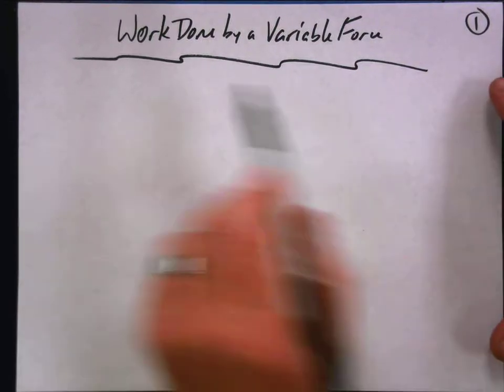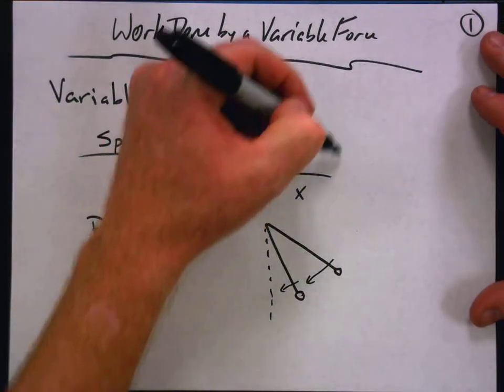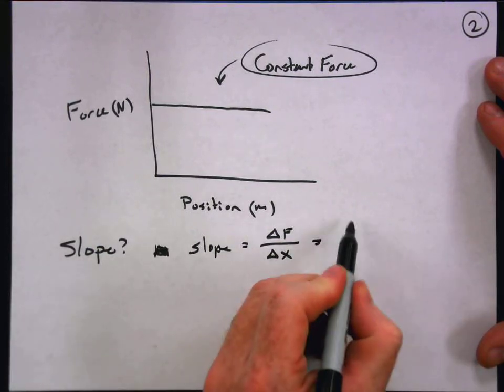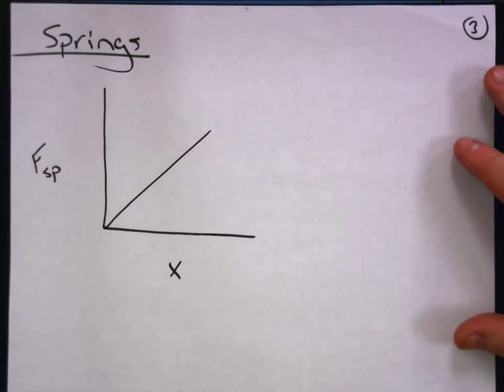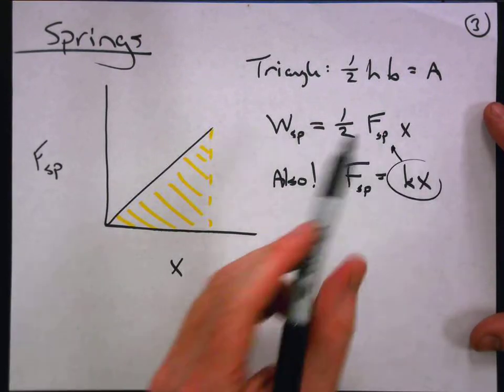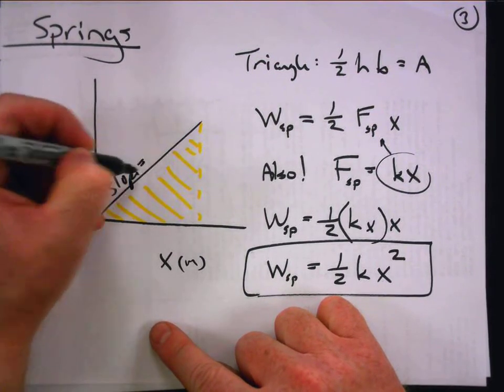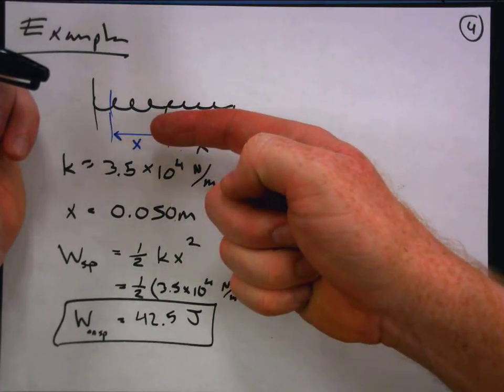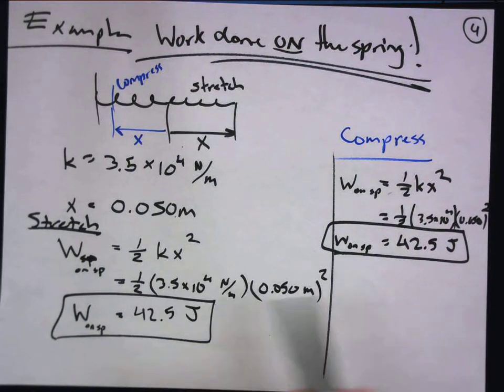AP Physics Work Done by Variable Forces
Spring Force, Work done on a spring